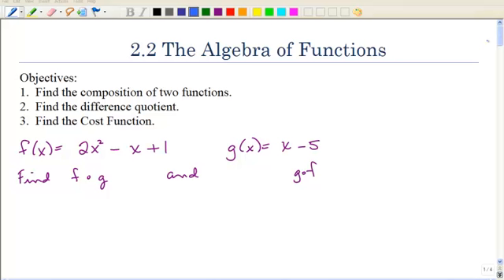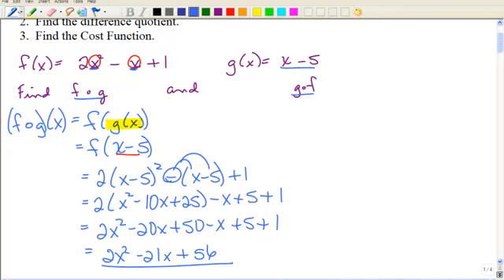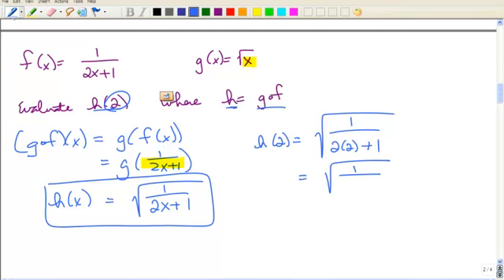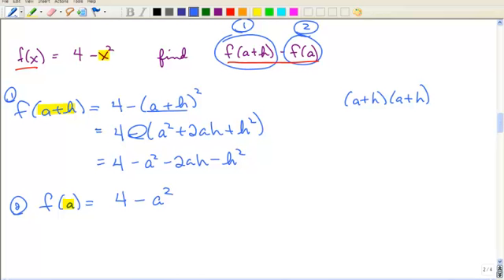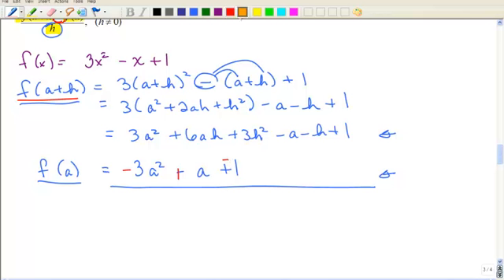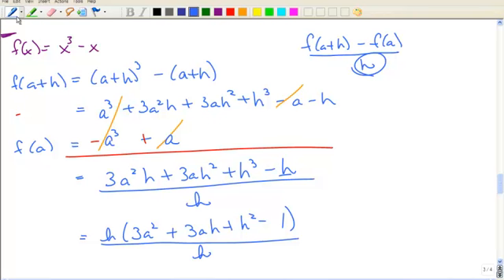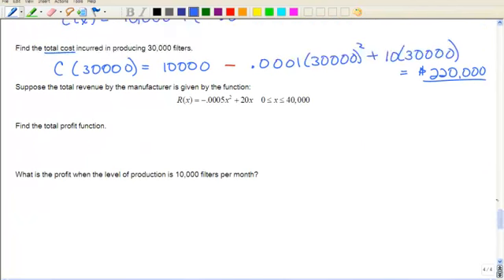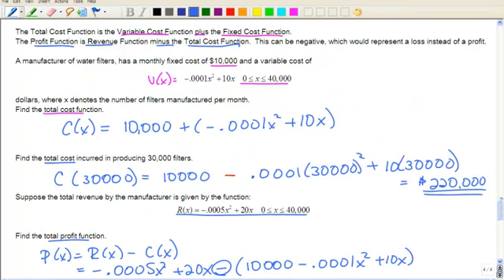2.2 Algebra of Functions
2.2 Algebra of Functions